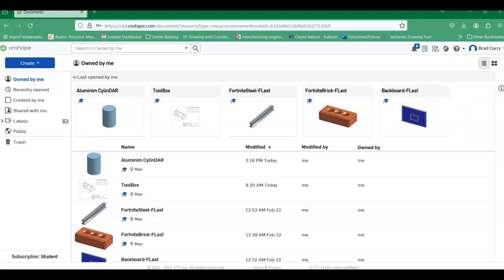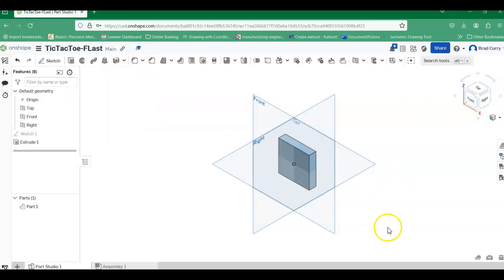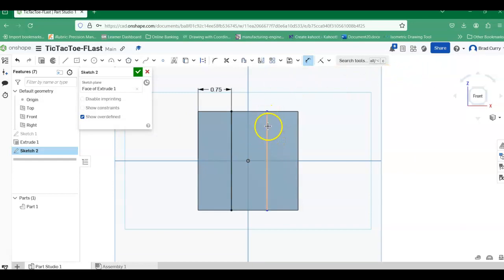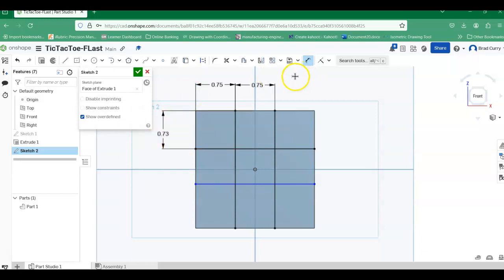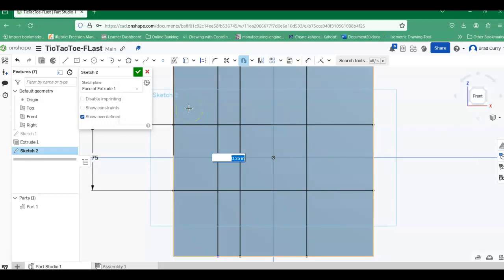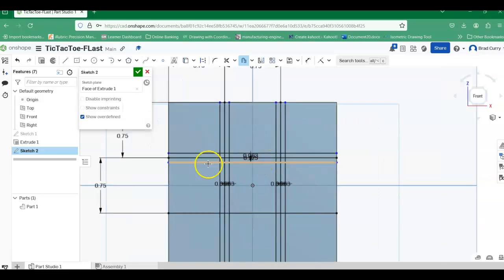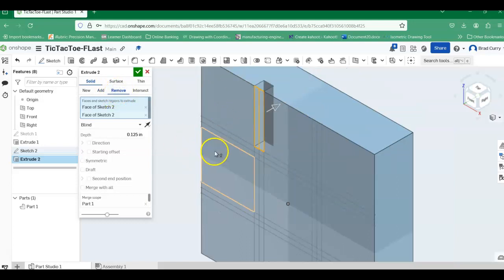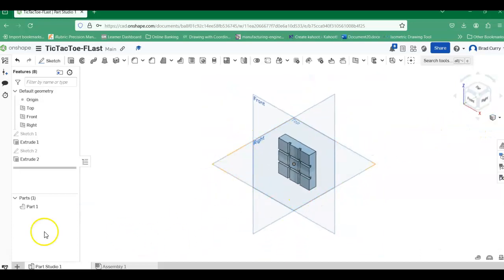TicTacToeBoard in OnShape-Part1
Our product idea starts with a drawing in CAD that we will be able to use in our CAM system to write the program for the CNC machines to cut.  This video goes over the basic way to draw the part in onShape. This if the first video in the series.